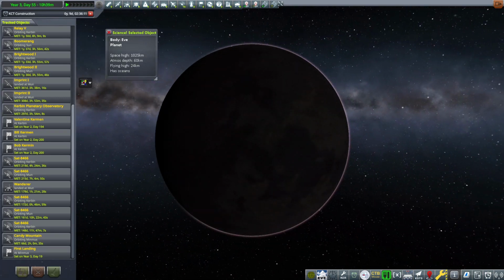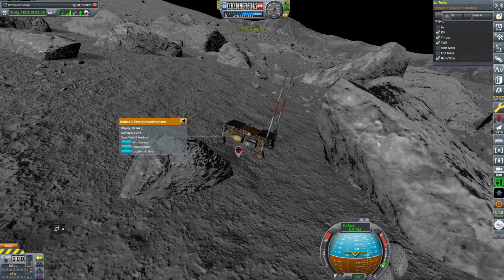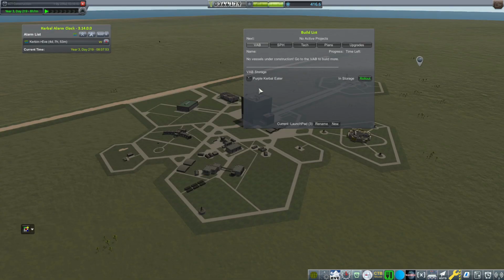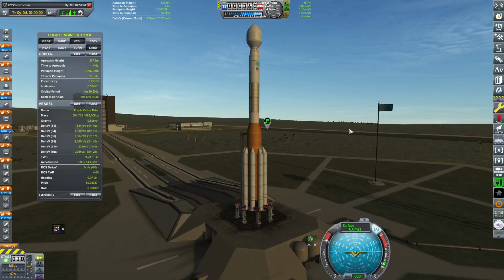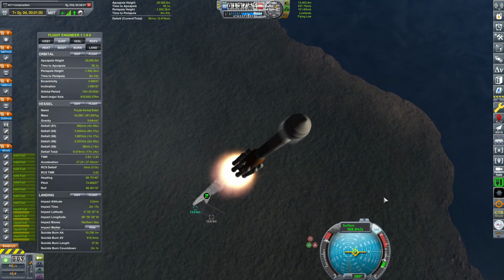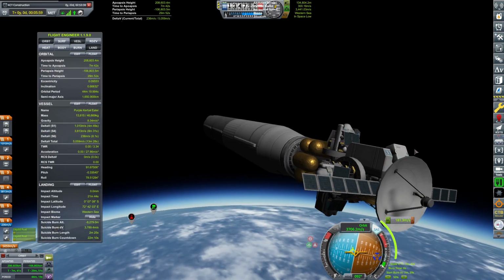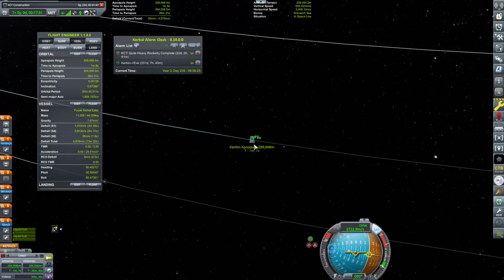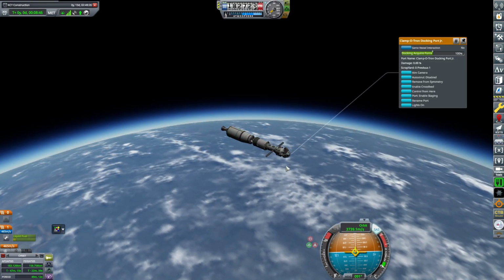Kerbal Space Program | Forging Frontiers #19 | Infrastructure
Welcome to Kerbal Space Program | Forging Frontiers #18 | Candy Moon

JNSQ, TACLS, no respawns, no reverts, no quickloads.

This is a heavily moded playthrough with the biggest focus being on the JNSQ mod. This means a bigger Kerbin with harder orbital requirements and lower margins for error, new planets and moons to discover, and so much more.

Death Counter: 3

Full mod list here:

JNSQ
Background Resources
Deployable Engines Plus
EVA Repairs
Flag Pack
Harmony 2
Kerbal Krash System
Kerbal Planetary Base System
Kerbal Reusability Expansion
Kerbal Space Transport System
Kopernicus Planetary System Modifier
Kronal Vessel Viewer Continued
Kronometer
KSP Recall
Magicore
Modular Flight Integrator
Modular Manager
Near Future Electrical
Near Future Electrical Core
Near Future Pacecraft - LFO Engines
OhScrap (OHS)
Parallax 2
Planes With Purposes
Raster Prop Monitor
Raster Prop Monitor Core
Rational Resources
Reentry Particle Effect Renewed
REPOSoft Tech-Agencies
ResearchBodies
Restock
Restock +
Rover Science Continued
SCANsat
Scatterer
Scatterer Default Config
Scatterer Sunflare
ScrapYard (SYD)
Shabby
Strategia
TAC Life Support (TACLS)
Toolbar Controller
Trajectories
Tweak Scale - Rescale Everthing!
Tweak Scale Redistributable
Un Kerballed Start
Waterfall Core
Waypoint Manager
Zero MiniAVC